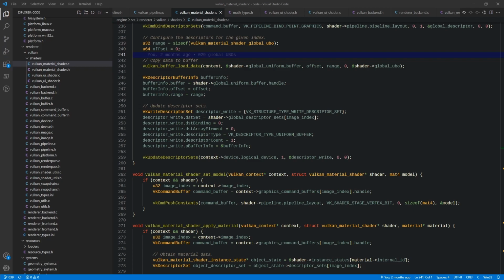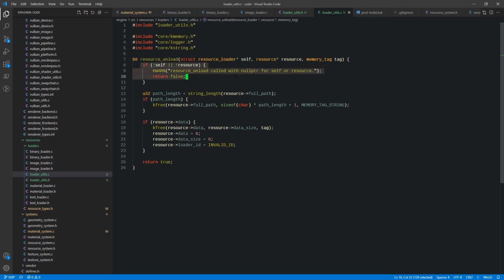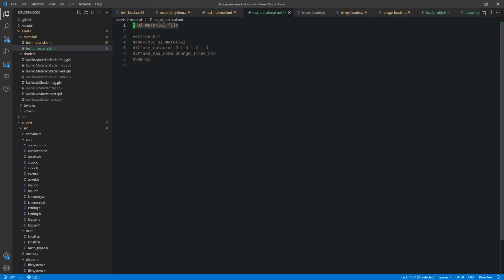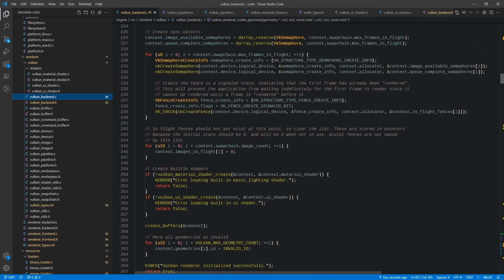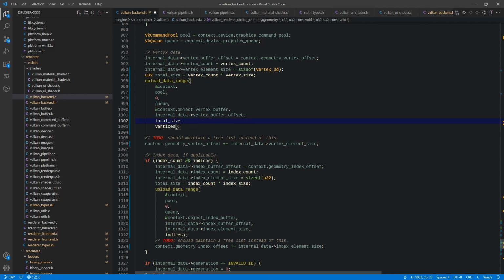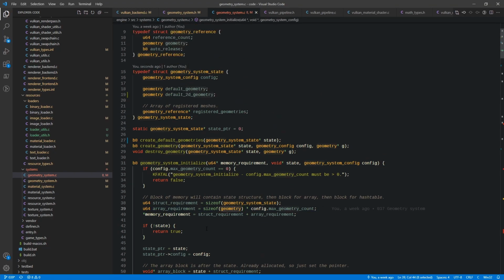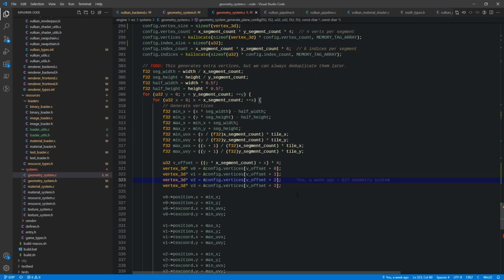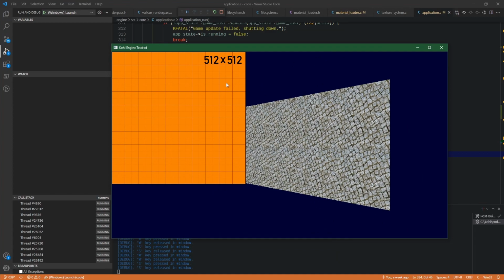Kohi #040: Drawing to the UI Layer/2D Geometry (Vulkan Game Engine Series)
In this video we finally draw something to the new UI "layer", or pass, allowing us to visualize the different layers.

👉 A special thanks goes to the Channel's Partners, Eearslya, Wensheng GE Caden Parker and Joel Voerman, as well as all the supporters who have joined.